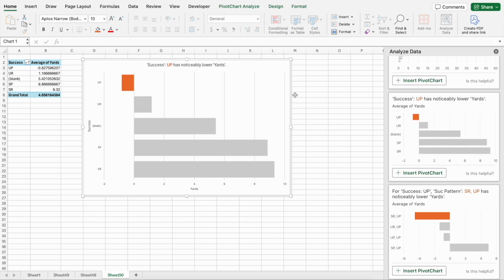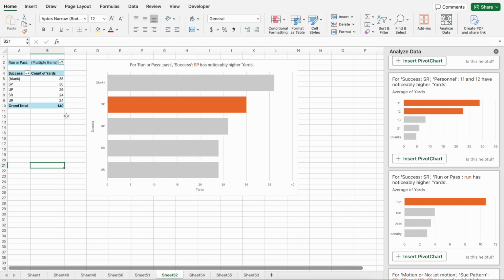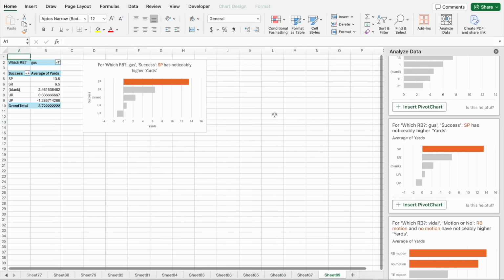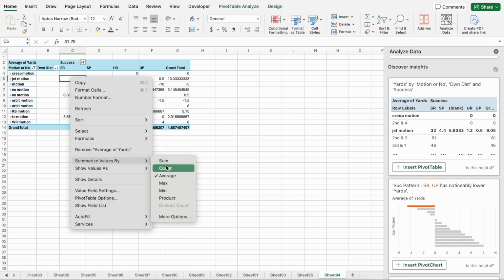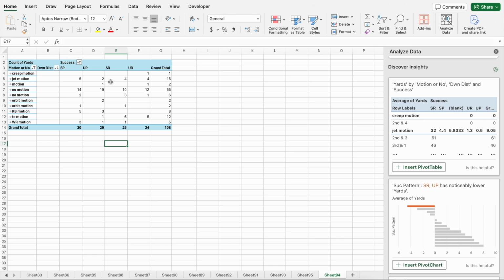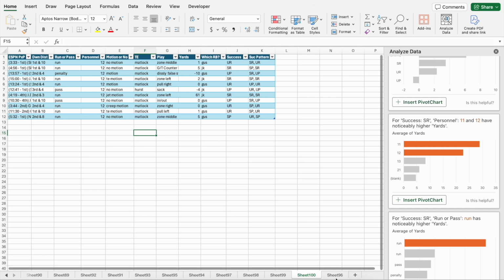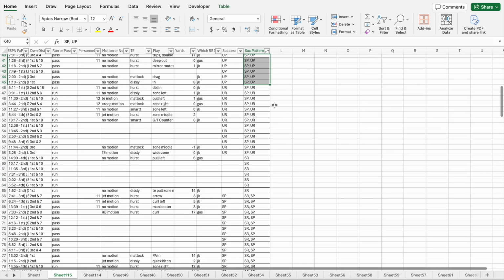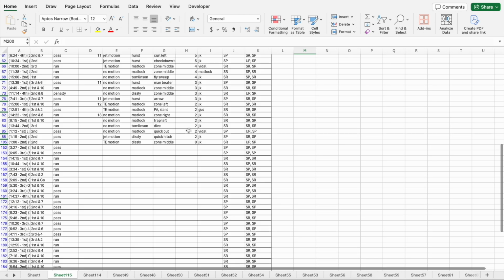Chargers Stats with and without motion, personnel: what are the best uses?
00:00 Intro
00:16 UP less than UR (conservative),
00:53 SP has more yrds,
00:58 SR in 11/12P have higher yards,
01:03 Successful vs Unsuccessful Split,
01:19 Total Yards: Pass vs Run (including non successful plays),
01:19 Sans Unsuccessful plays - Pass has more yards,
01:32 JK with Matlock has higher yards but also have a lot of unsuccessful/negative plays (because we attempt a lot),
01:42 Successful Pass plays with no motion have higher yards,
01:48 Hurst with Gus have higher yards - 50/50 split between successful and non successful,
2:01 Successful runs with jet motion have higher yards,
02:06 JK in 12 have higher yards (high success rate),
02:11 Gus with Successful Pass Plays have higher yards (high success rate) - Unsuccessful Runs followed by Successful Pass are numerous,
02:32 Plays and their yards,
02:42 Breakdown in success considering motion and their success rate: no motion has more unsuccessful pass than success pass and equal amount of runs,
04:55 Gus in 12P w Matlock have high # of non success plays,
05:08 11P success vs non - the double in or double slant routes are no good,
05:24 Pass Plays Successful: Man beater, Screen, Quick Out, Zone Middle, Out, Curl, In, Drag,
05:37 Successful Patterns:
Suc Pattern Counts
SP, SP 14
SP, SR 11
UR, SP 11
UP, UP 11
UR, UP 9
SR, SR 10
SP, UR 9
UP, UR 9
SR, UR 6
UP, SP 5
SR, UP 5
SP, UP 4
UP, SR 3
UR, SR 1
Grand Total 127

I didn't go into detail with the Panthers game and didn't do the Chiefs game.